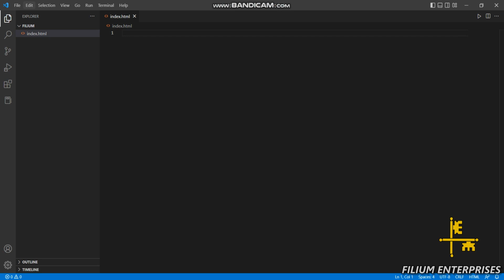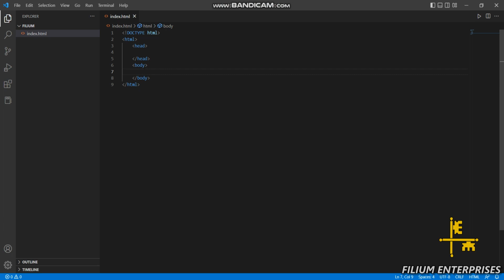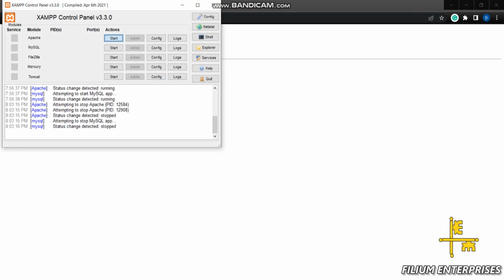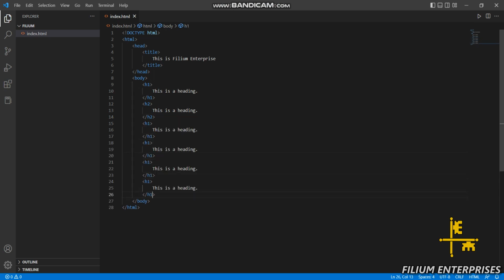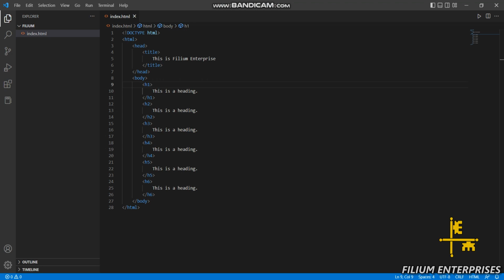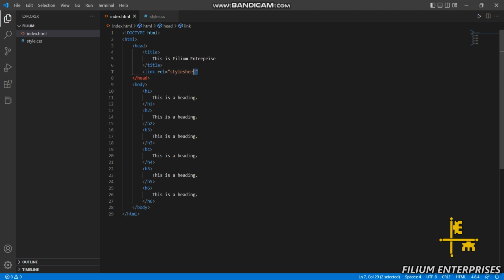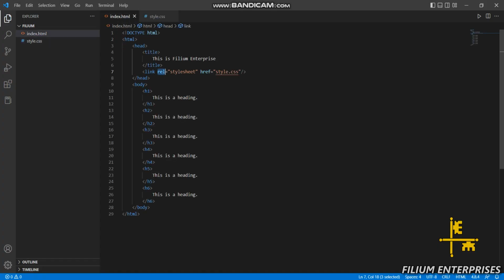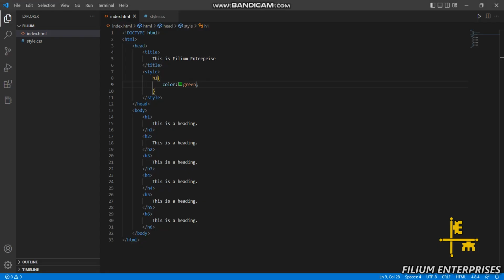1 HTML and CSS Introductions